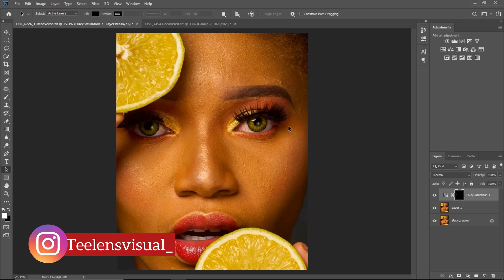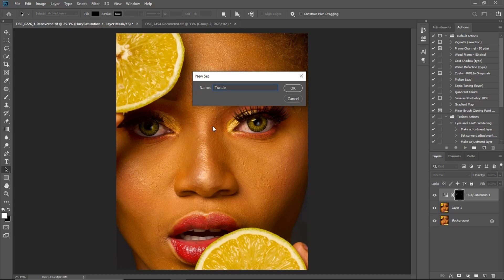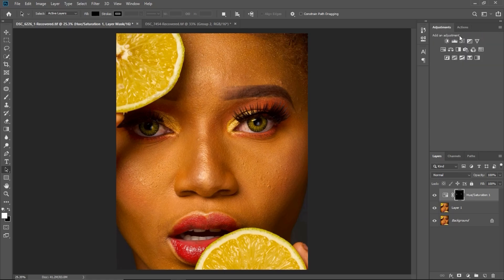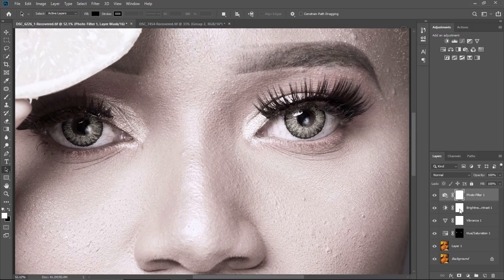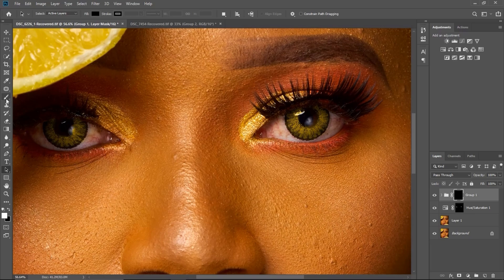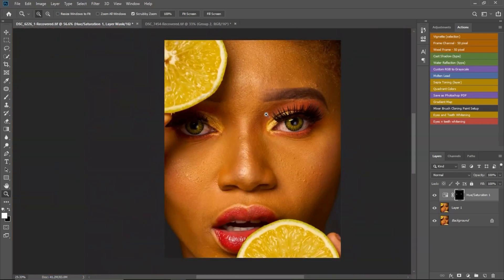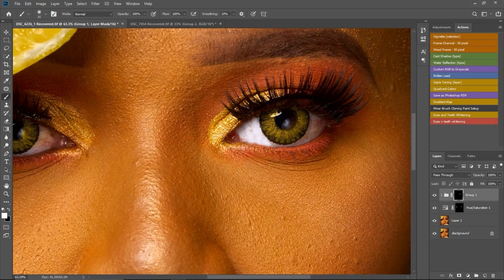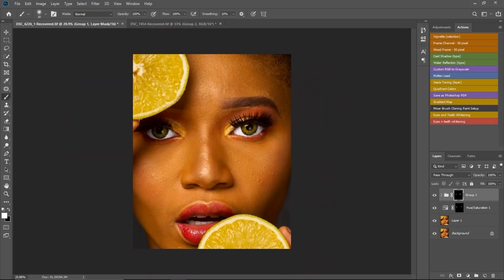How to Create Photoshop Eyes And Teeth Whitening Action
In This video i will be showing you how to create Eyes and Teeth Whitening Action in Photoshop. like and live a comment if you want more videos